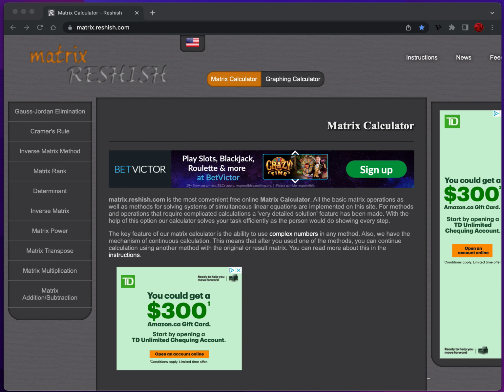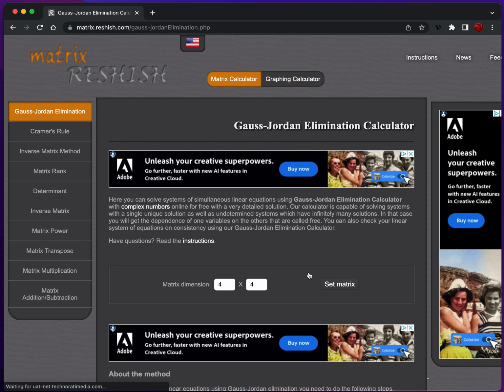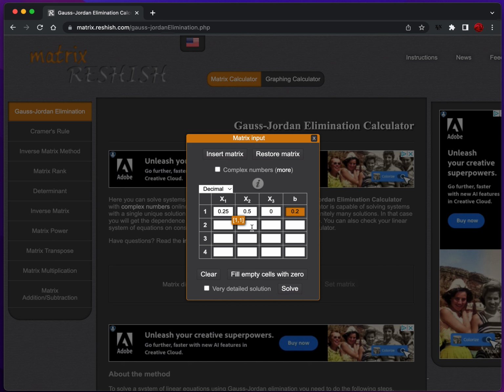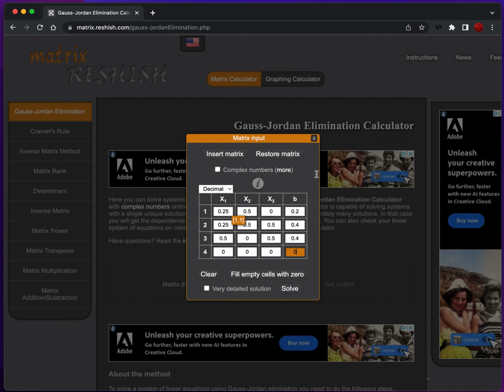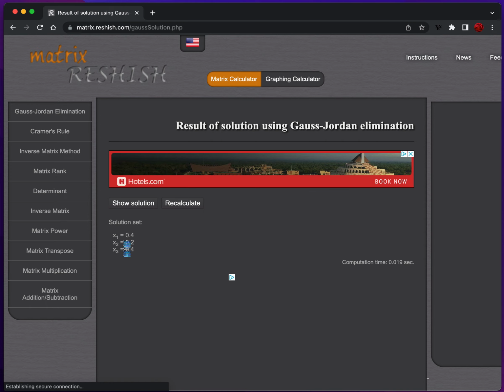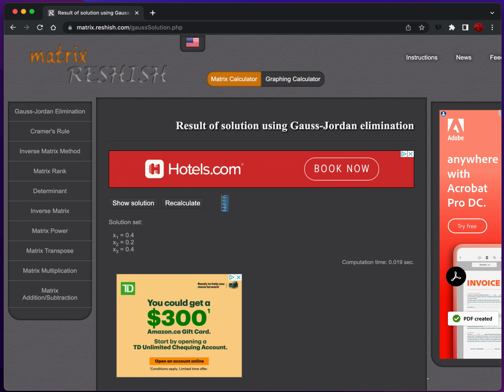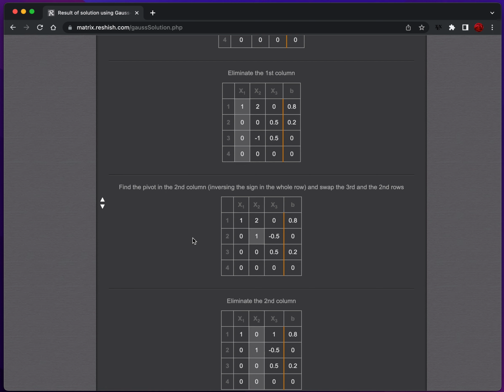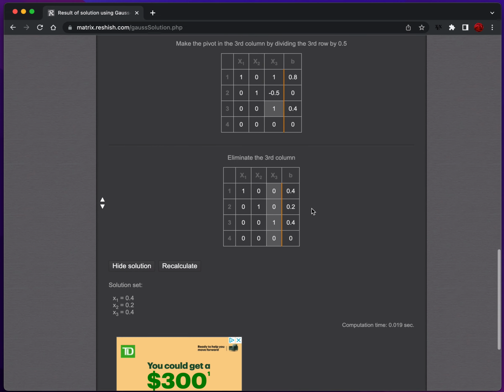1.3 - Vector Equations (part 18)